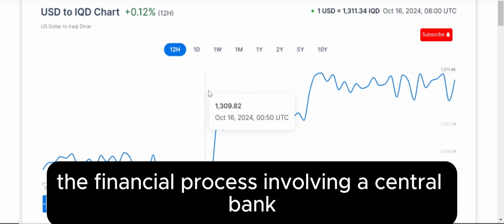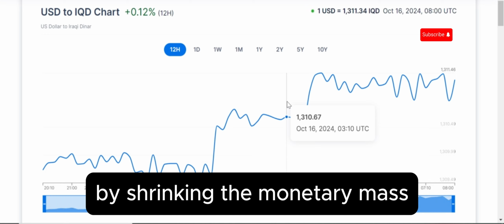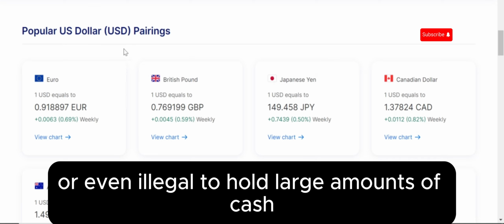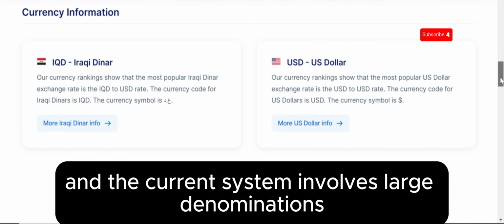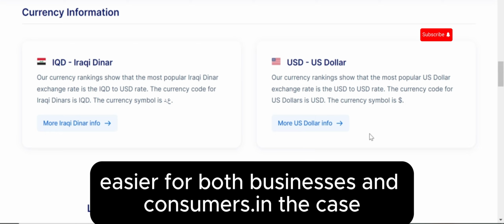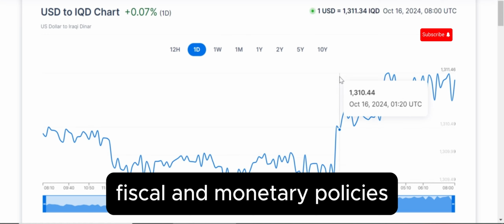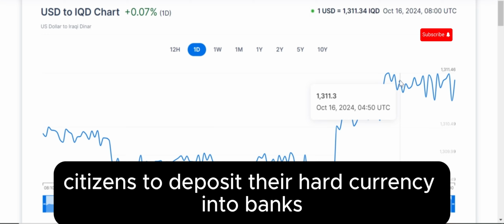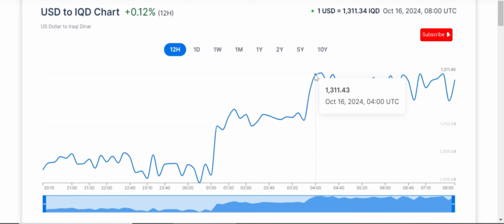"IRAQI DINAR CBI BOLD MOVE DELETING ZEROS FROM THE DINAR"/iraqi dinar news today 2024/iqd dinar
Welcome to" iraqi dinar updates" your premier source for the latest news and updates related to the iraqi dinar and its impact on the global financial landscape. Our channel is dedicated to providing you with accurate,timely and insightful information about one of the worlds most talked about currencies.
Iraqi Dinar Revaluation Latest News
Pimpy's insights on the Iraqi Dinar
MarkZ Intel Updates
Dinar Guru News

Dinar info
RV news
Iraqi dinar rv latest news today
Iraqi dinar updates
Iraqi dinar update
Iraqi dinar update
Quick dinar updates
Iraqi dinar latest news today
Dinar update
Ninja's Iraqi Dinar news
BK Iraqi Dinar news
Currency insider
Dinar rate today
Intelli-nvest
Online faiyaz
Edu matrix
Dinar guru
IQD dinar
Iraqi dinar
Dinar news
Iraqi dinar news today
Iraqi dinar exchange rate
Iraqi dinar latest RV Iraqi dinar latest news today
Iraqi dinar revalue
Iraqi dinar revaluation news
IQD
dinar
Iraqi dinar currency exchange rate
investment
stock exchange rate
2024
Iraqi dinar today
Iraqi dinar revaluation
Iraqi dinar update
when will the dinar currency revalue
dinar investor
Iraq politics
currency reinstatement
Iraqi dinar revaluation news last 24 hours
Currency Exchange Rate Forecast
Live Forex Trading Signals
Best Forex Brokers
Foreign Exchange Market Analysis
USD to EUR Exchange Rate
Iraqi Dinar Revaluation
How to Make Money with Forex
High Leverage Forex Brokers
Cash Money Investment Tips
Crypto vs Forex Trading
Best Dropshipping Niches
Currency Hedging Strategies
How to Start Dropshipping Business
Passive Income with Forex
Foreign Exchange Risk Management
Best Forex Pairs to Trade
Forex Trading vs Stock Trading
Dropshipping with No Money
How to Make Money Dropshipping
Currency Arbitrage Trading
Live Forex Chart Analysis
Best Forex Robots
Currency Exchange Rates Today
Forex Day Trading for Beginners
Cash Flow Strategies for Entrepreneurs
International Money Transfer Services
Dropshipping Automation Tools
Global Currency Fluctuations Explained

iraqi dinar
iraqi dinar today
iraqi dinar revaluation
iraqi dinar update
iraqi dinar updates
iraqi dinar guru news highlights
iraqi dinar RV
iraqi dinar revalue
iraqi dinar RV news today
iraqi dinar 2024
iraqi dinar rate
iraqi dinar exchange rate today
iraqi dinar investor
iraqi dinar today news
iraqi dinar update today